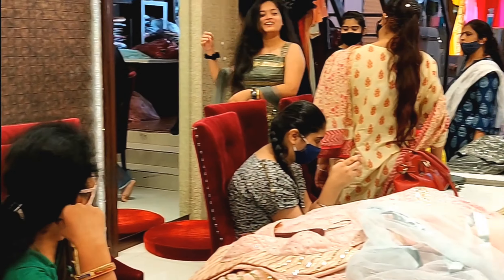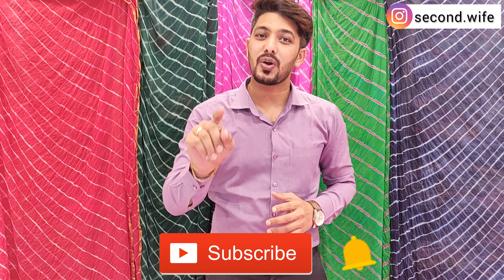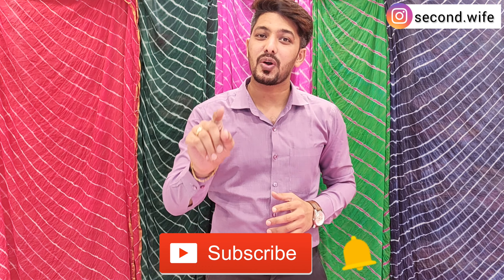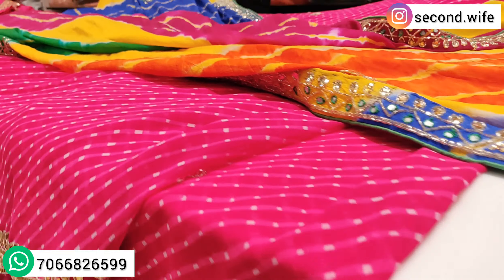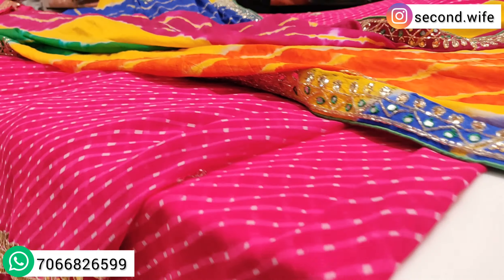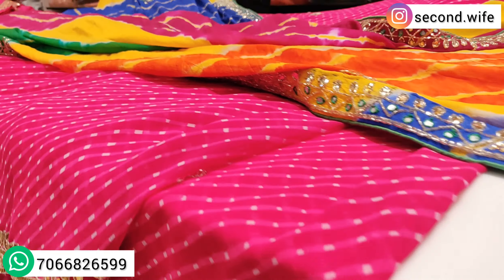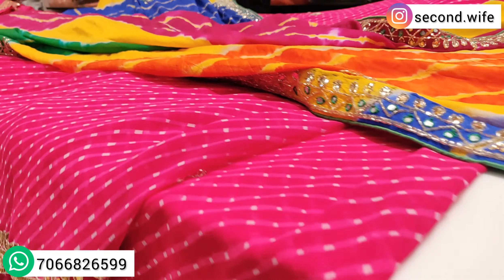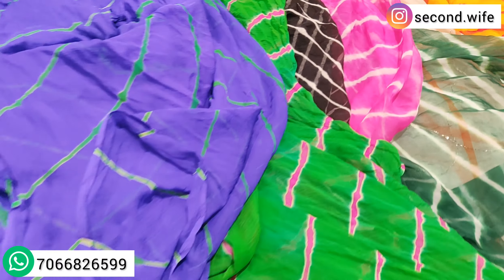2021 Latest Lahriya Saree Designs | राजस्थान की खूबसूरत लहरिया साड़ी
Hey,
Welcome back to Second Wife- Designer Store.
We are back again with another video of beautiful multicolored leheriya sarees.
|| Price||
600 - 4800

[] Visit us []
Second Wife - Designer Store New Colony Link Road , Behind Santosh Bakery, Gumanpura, Kota, (Raj)

collection, rajasthani multicolored leheriya, jodhpuri leheriya, washable leheriya, drywash leheriya,
bridal lehenga 2020 , lehenga designs 2020 new , party wear lehenga 2019 , simple net lehenga designs , lehenga designs photos 2019 , trendy lehenga designs , trendy lehenga choli designs ,
latest bridal lehenga , trendy lehenga designs 2020 , girlish lehenga designs , girlish lehenga in chandni chowk , girlish lehenga in chandni chowk with price , girlish look lehenga ,
bridal lehenga pink colour , girlish lehenga , net lehenga designs 2020 , lehenga designs for girls
lehenga designs, new lehenga choli , lehenga chandni chowk delhi
, lehenga chandni chowk delhi 2020 , lehenga in chandni chowk with price